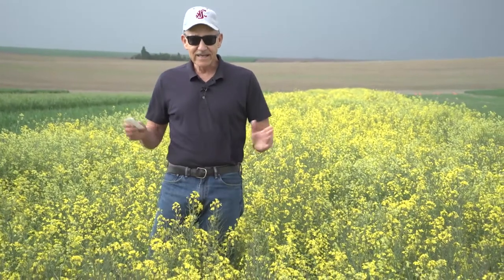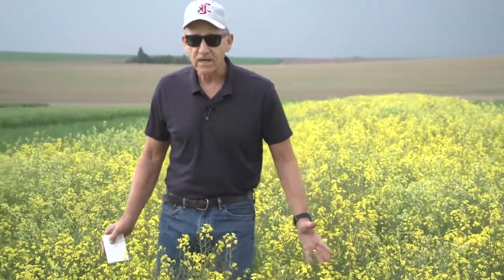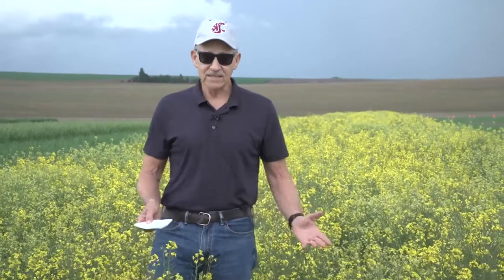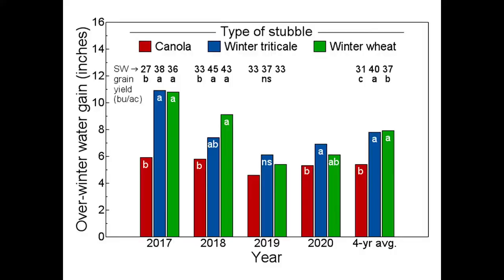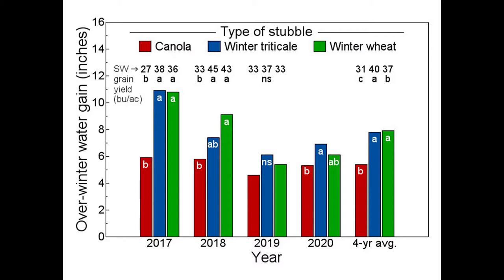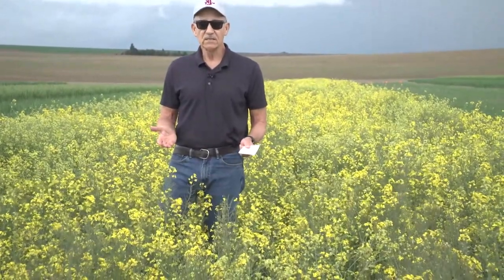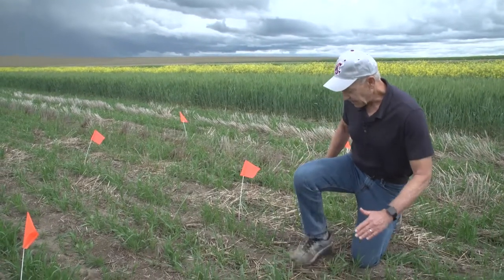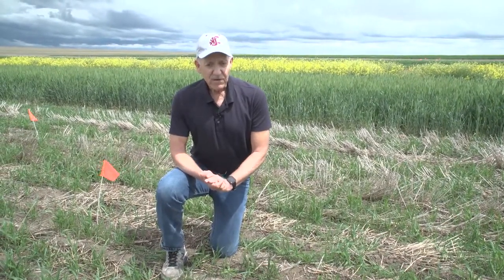11) Bill Schillinger: Canola in Wheat-Based Rotations